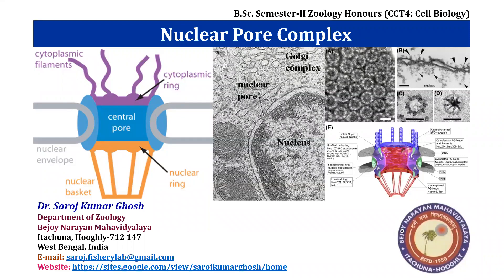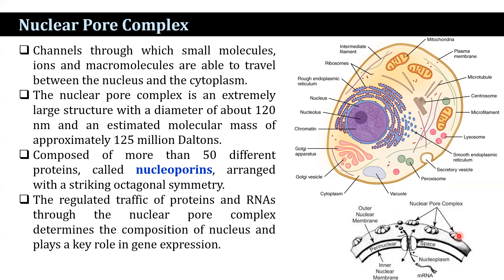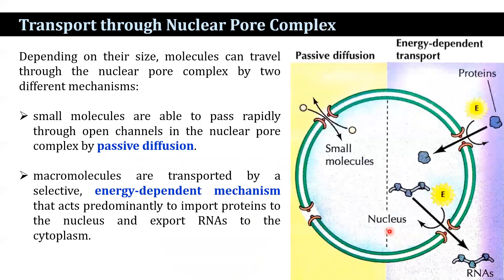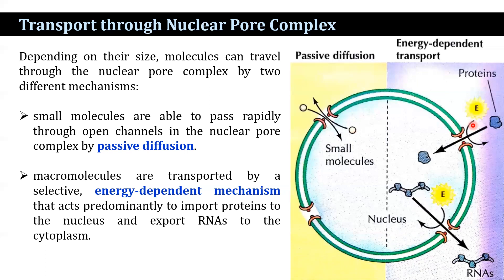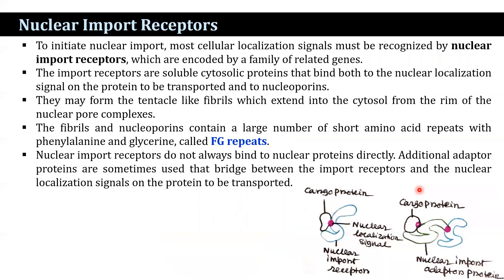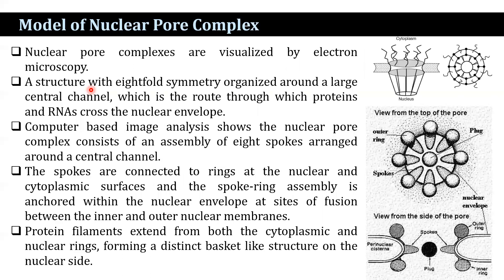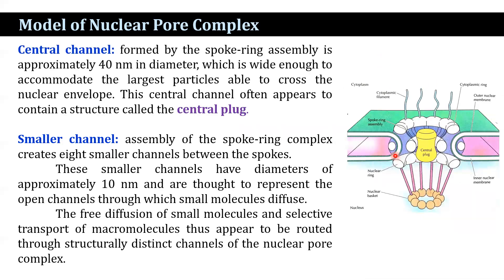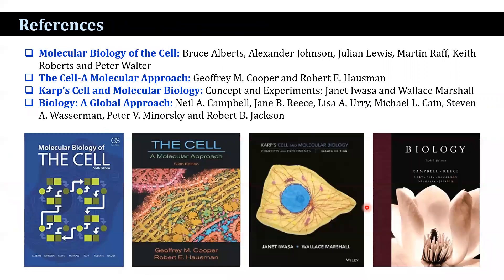Nuclear pore complex